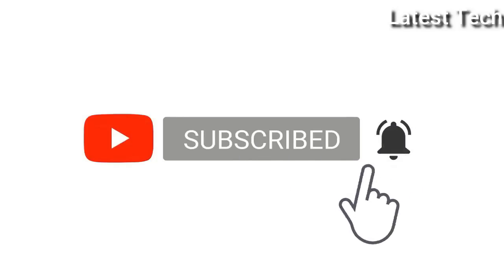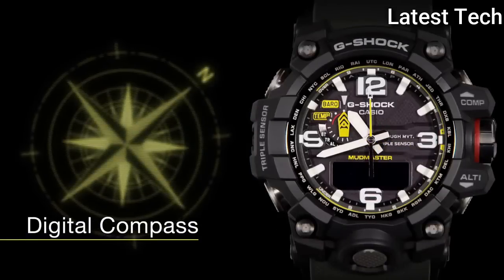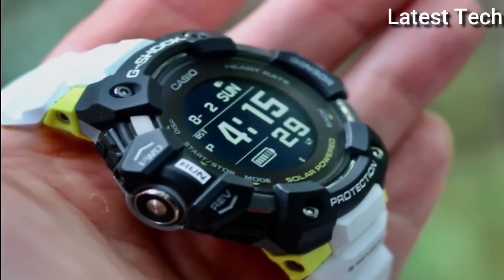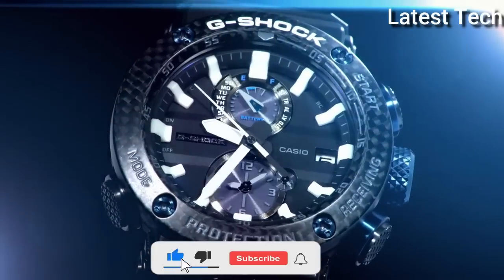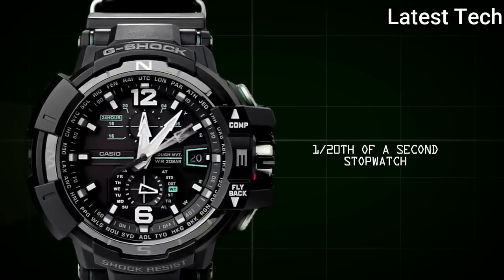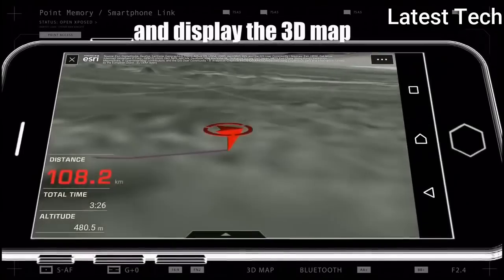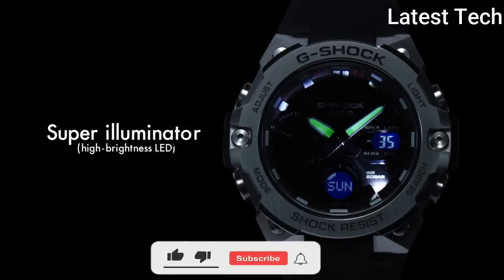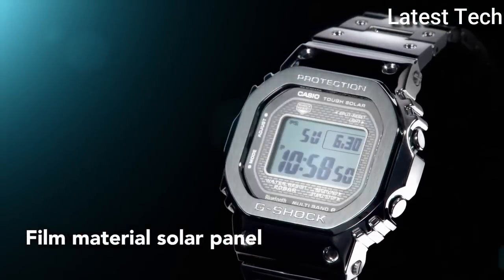TOP 7 Best Casio G-Shock Watches For Men 2022